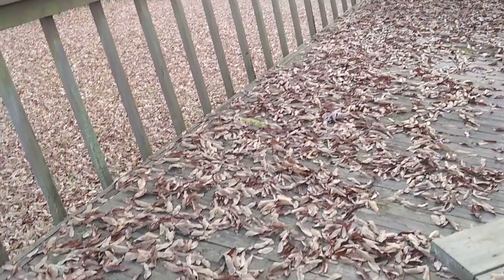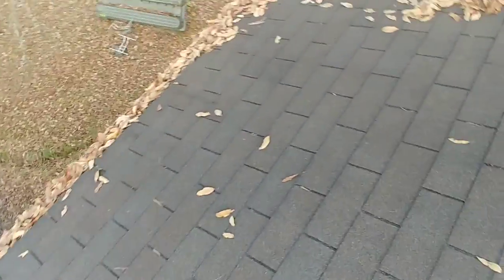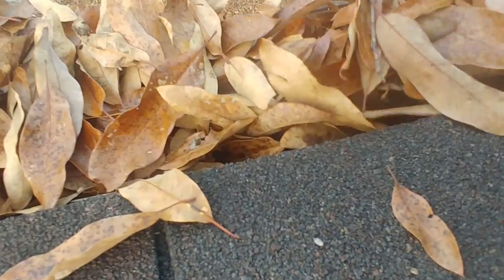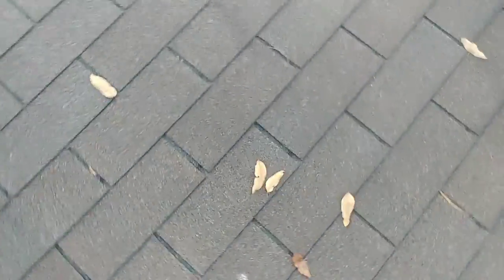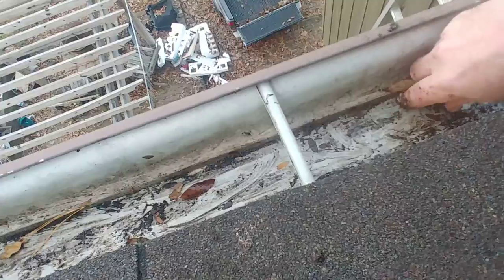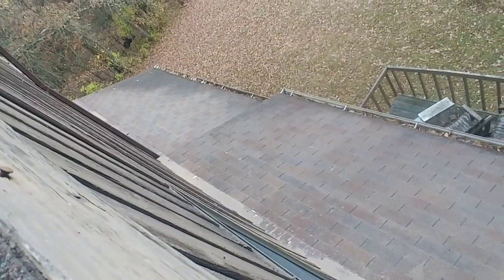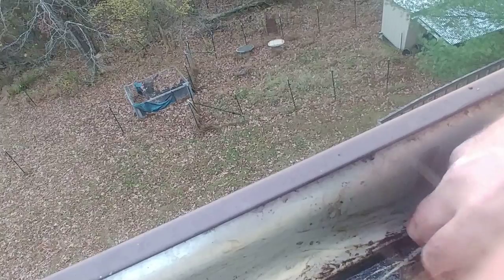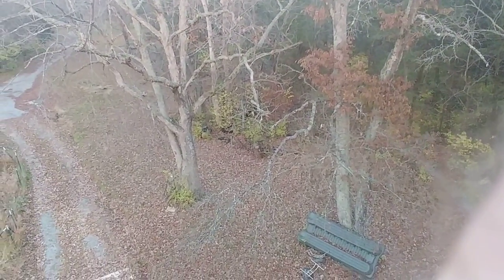how i clean gutters on a really tall roof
I cant remember if it was someone visiting or someone asked on social media but my house is basically 3 stories tall and they wanted to know how i cleaned the gutters. So this video is it. I also talk about some things most people don't think about when buying a very rural home. Anyways, hope you enjoy.

sorry for the longer video, I had planned to cut it down but sometimes its easier to just upload videos first take mistakes and all.

God bless!